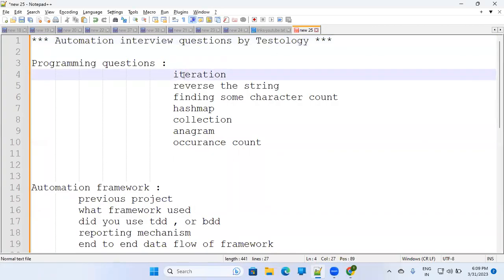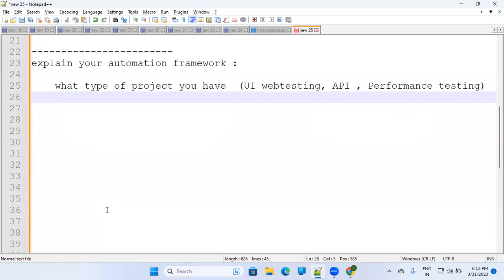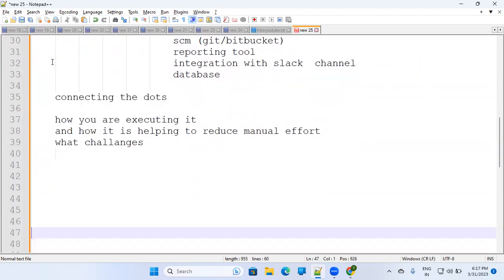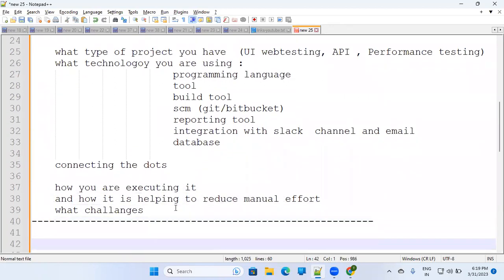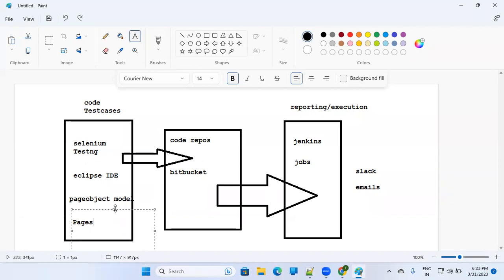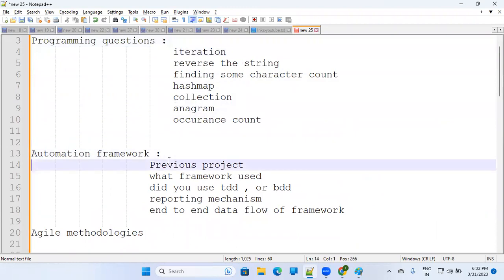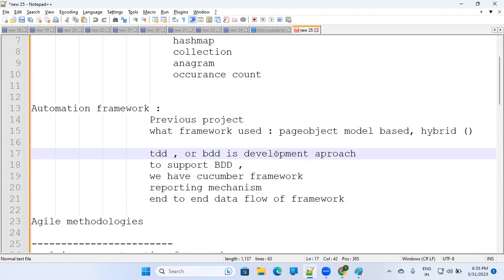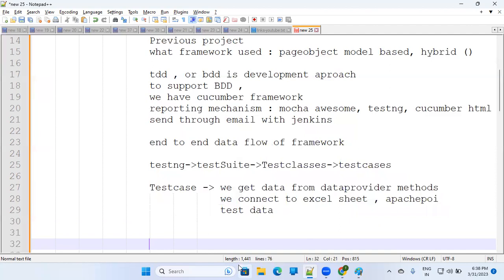part1 Test Automation framework Interview Questions